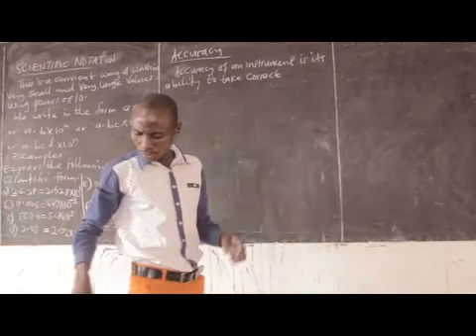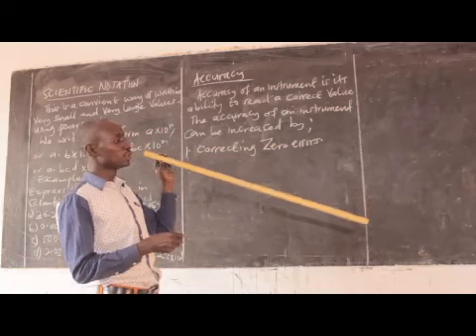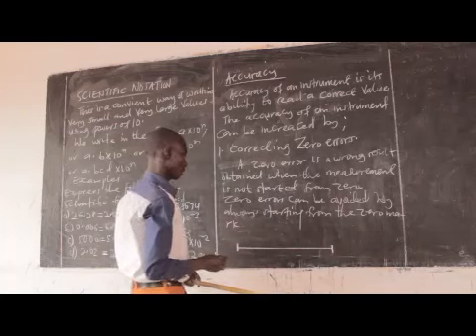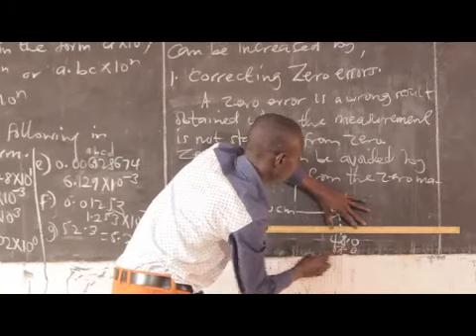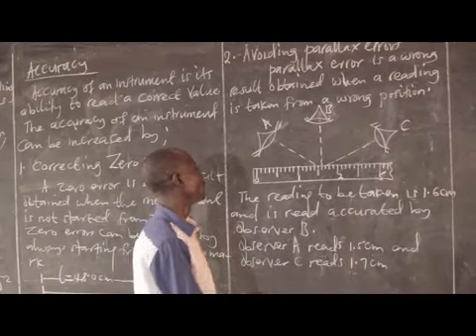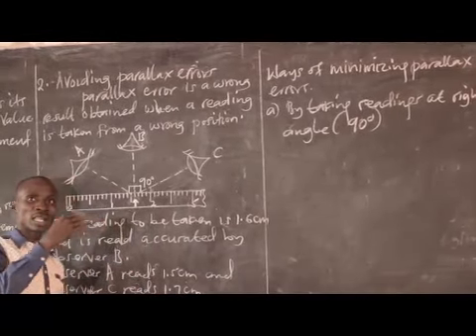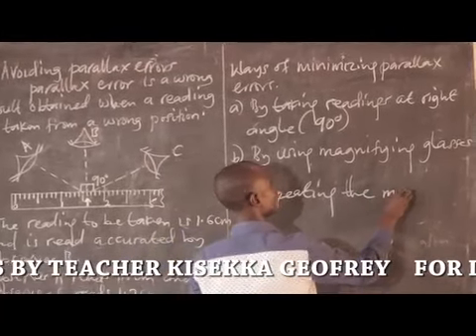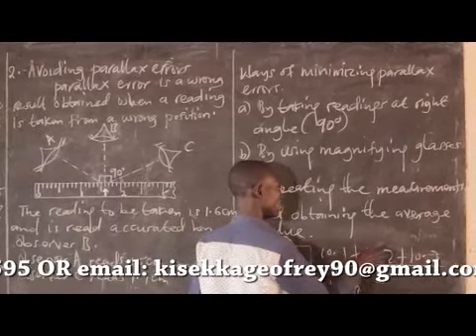Accuracy of an instrument (Clip 6)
It emphasises taking correct readings from instruments